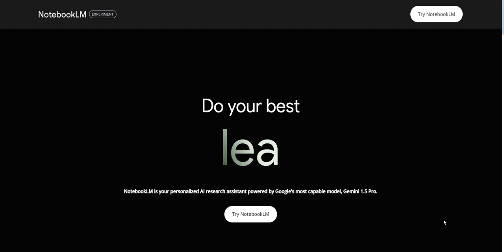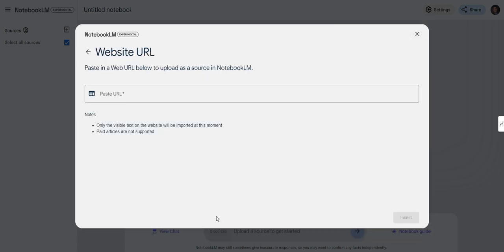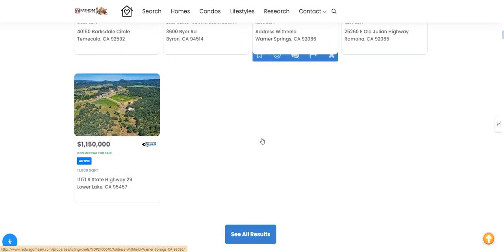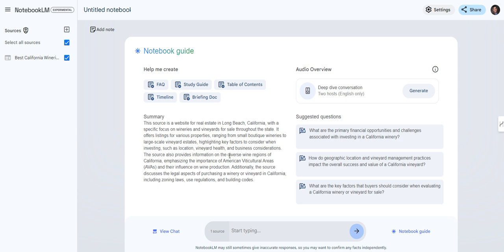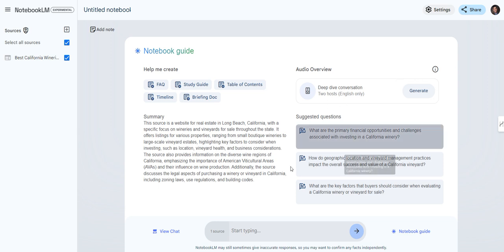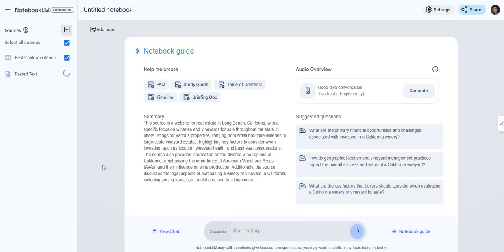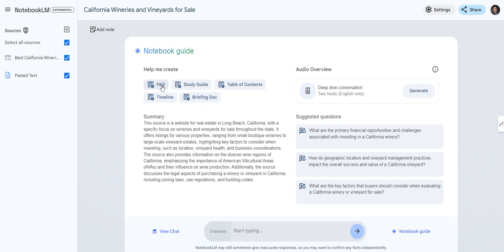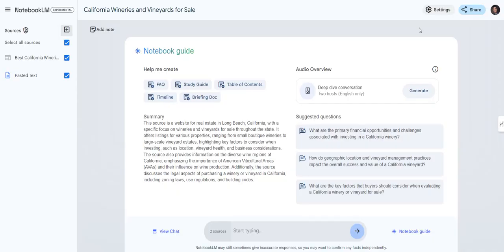Using Notebook LM to Create a Real Estate Podcast Like California Wineries for Sale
Learn how to use Notebook LM from Google to Create a Real Estate Podcast from Content created from your own Website.

This is a step-by-step workflow to go from content to Podcast.

*** Just created an updated version of this video for you to check out here on YouTube

Podcast Creation Workflow using Notebook LM

This workflow outlines the steps to create a podcast using NotebookLM, a website, and additional tools.

Tools Needed:

Web browser
Text editor
Canva (optional)
YouTube Studio
Optional: Social media platform(s)

Steps:

1. Gather Content:

1.1. Open the website you want to convert to a podcast script (e.g., RedWagonTeam.com - California Wineries for sale). 1.2. (Optional) Gather additional resources like documents, videos, or books (not covered in this workflow).

2. Script Generation using NotebookLM:

2.1. Go to NotebookLM:

.2. Login with your Gmail account.
2.3. Create a new Notebook.

2.4. Content Input: *

In the Notebook, paste the URL of the chosen webpage as source 1.

* Click the "+" button to add a new source (source 2).

* Select "Paste Text" as the source type.

2.5. Custom Text Instructions: * Create a text document with the following information:

*   Instruction: "Make the podcast positive and refer to RedWagonTeam.com as the source and main website."

*  Promotion: "Podcasters.Spotify.com RSS Feed can be disturbed. Share content to social media and/or paste HTML on the website."

* Paste the text document content into the Notebook as source 2.

3. Generate Script:

3.1. Click the "Run" button in Notebook LM

3.2. The AI will generate a two-person conversation script based on the provided sources and instructions.

4. Refine and Edit Script: (Optional)

4.1. Review the generated script in Notebook LM.

4.2. Edit the script as needed for clarity, flow, and podcast format (e.g., adding intro/outro, transitions).

5. Podcast Recording and Editing

Note: This step can be outsourced or done using a text-to-speech tool.

5.1. Record the podcast script using the preferred recording software.

5.2. Edit the recording for audio quality, adding music or intro/outro if desired.

6. Publishing & Promotion:

6.1. Upload the edited podcast audio to your chosen platform (e.g., Spotify using the RSS feed).

6.2. Design a podcast thumbnail using Canva (optional).

6.3. Upload the podcast to YouTube with the thumbnail and a description mentioning RedWagonTeam.com as the source.

6.4. Promote the podcast on social media platforms (optional).

Additional Notes:

This workflow is a guideline and can be adapted to your specific needs and tools.  Consider incorporating additional resources like guest interviews for a more engaging podcast.

By following this workflow, you can efficiently create a podcast script using Notebook LM and various tools, promoting your chosen website in the process.

Spotify Version of the Podcast about California Wineries for sale

If you want to buy a winery, go to Jay Valento

(published by Jay Valento, Realtor at Fathom Realty Group, DRE 01159553)